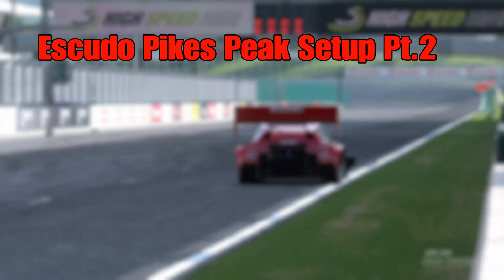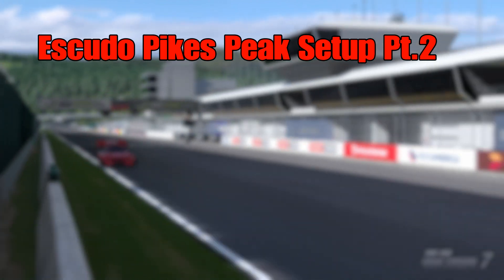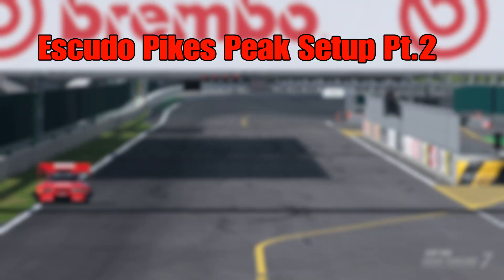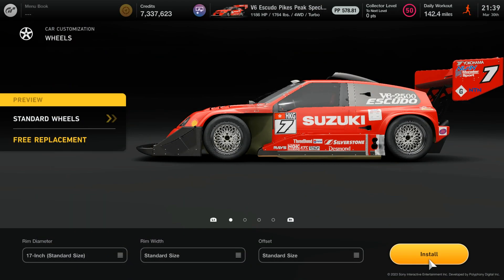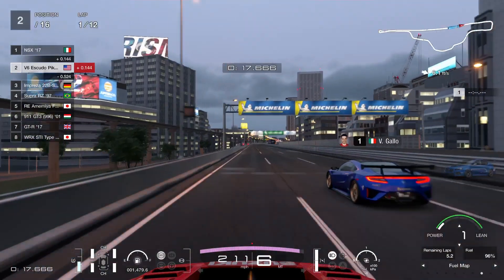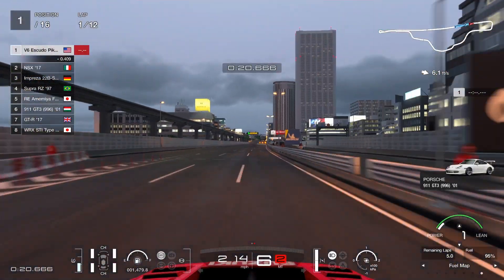GT7 Escudo Bugged Tune Pt.2 V1.31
A updated tune with the full 1100+Hp package hope this tune helps and enjoy the video.